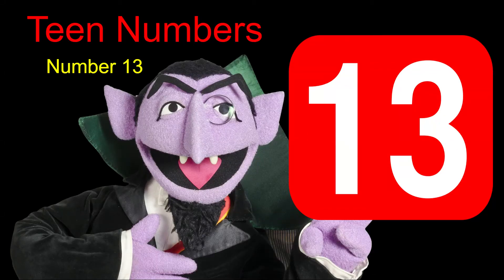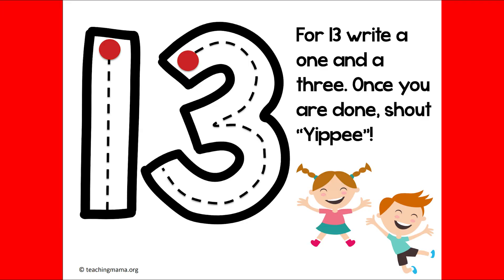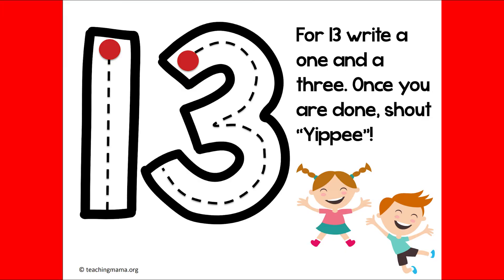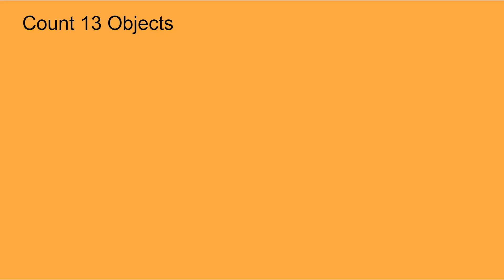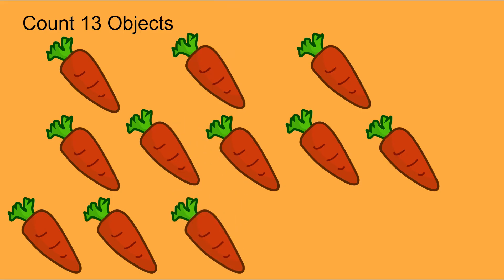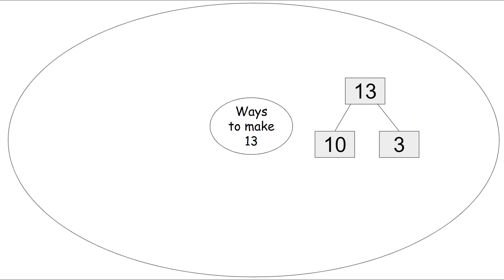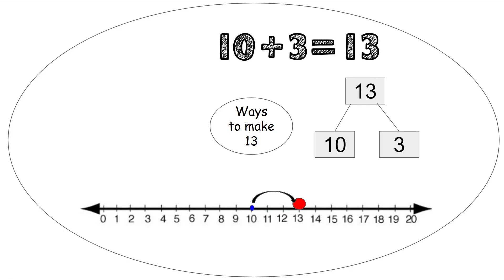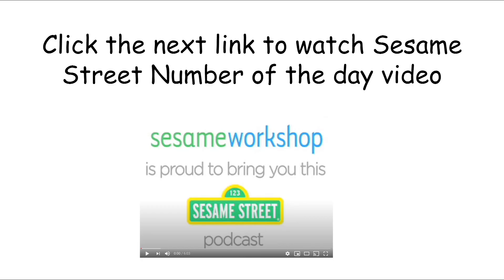Teen Numbers- number 13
Teen Numbers Video #13
Please watch on Wednesday (4/22) and complete the worksheet attached in Schoology.